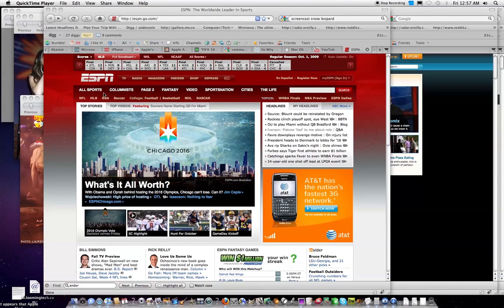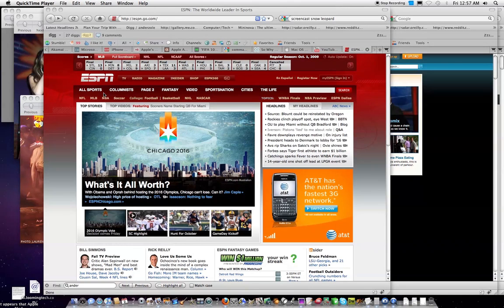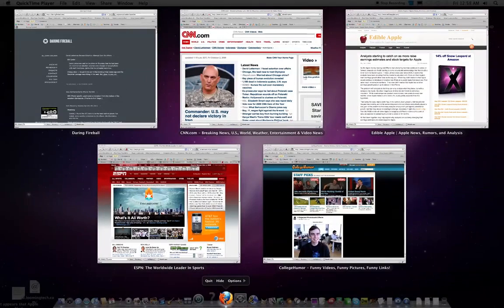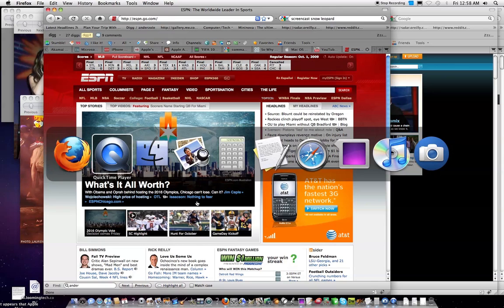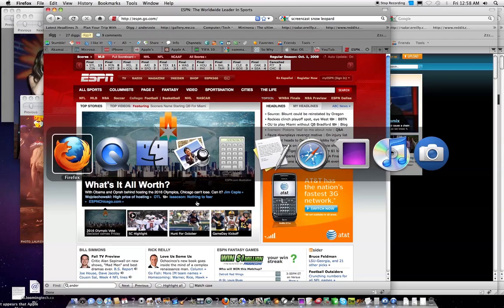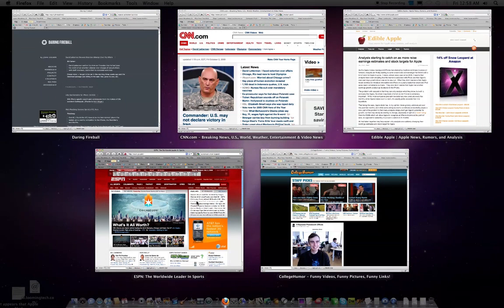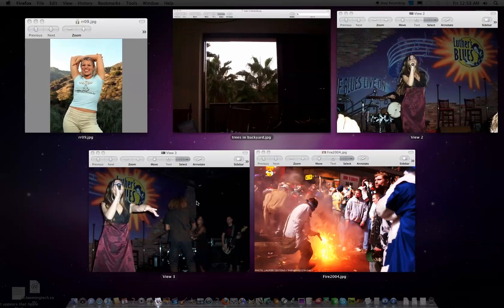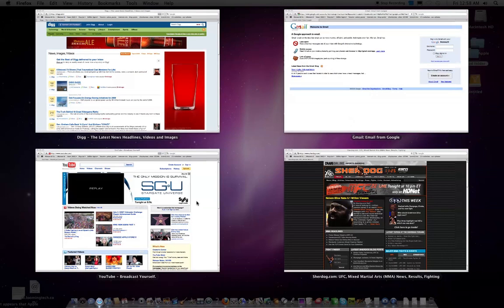Activating Expose from the Application Launcher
How to activate Expose from within the Application launcher in OS X Snow Leopard